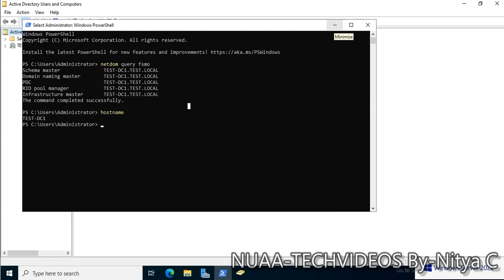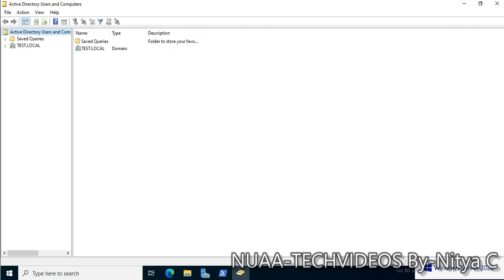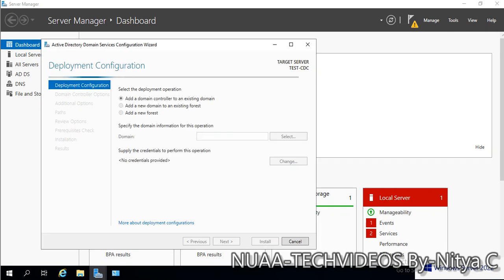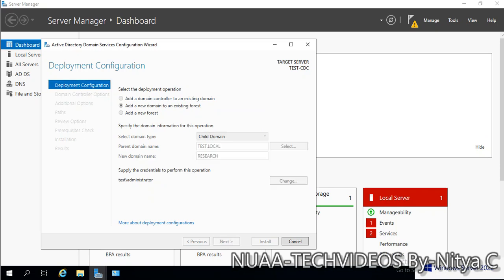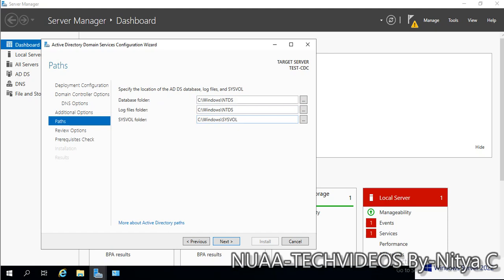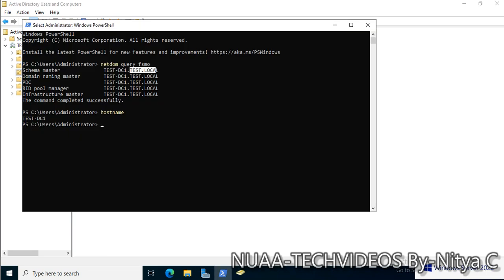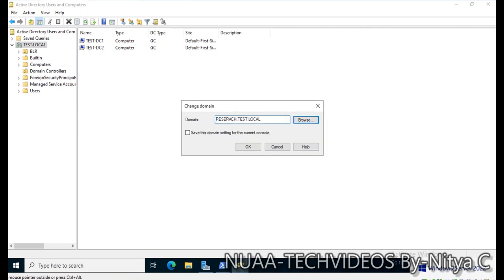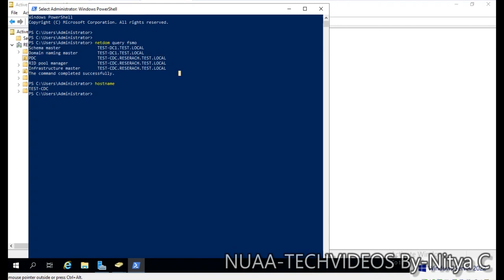How to Configure Child Domain Controller? (Server 2022)